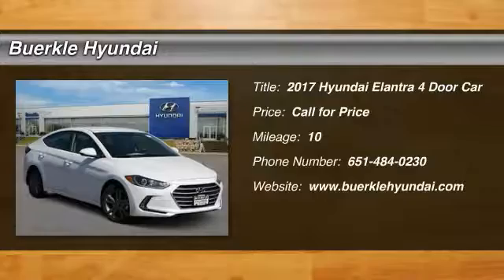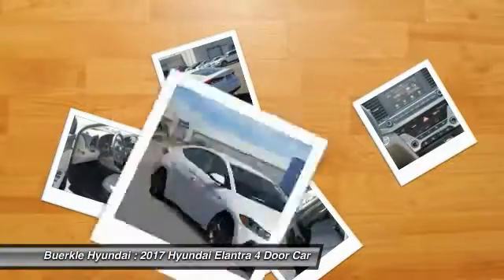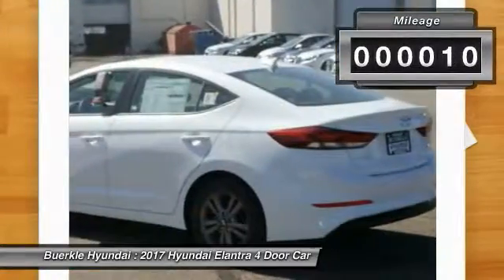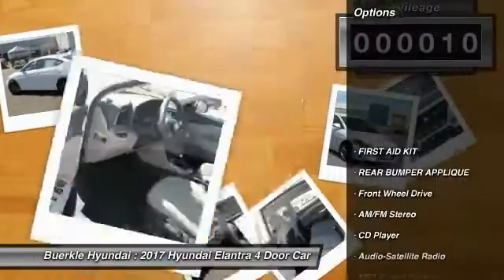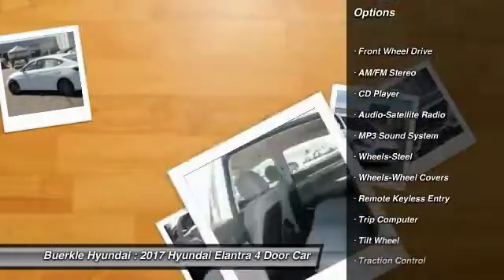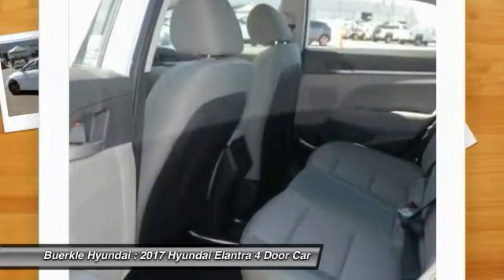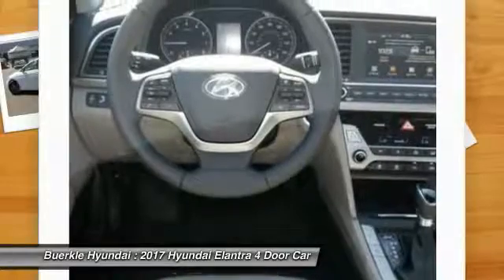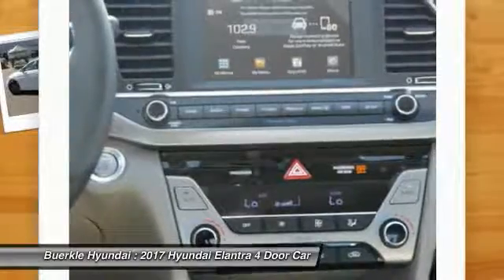Hyundai Elantra Saint Paul, White Bear Lake, Minneapolis, Inver Grove Heights MN 49325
Buerkle Hyundai
3350 Highway 61 North

Buerkle Hyundai
3350 Highway 61 North

Don't miss this 2017 Hyundai Elantra. It's equipped with Automatic transmission and features a WHITE exterior. With 10 miles, You'll want to take this 4 door car home. Make a great choice today.